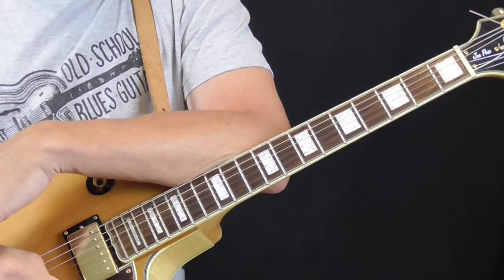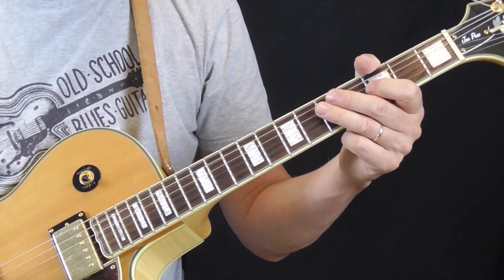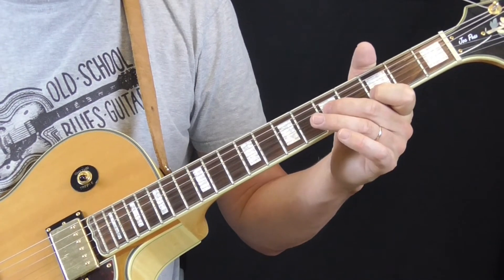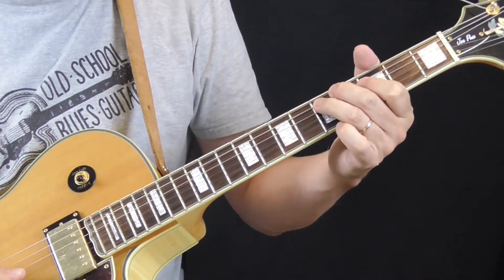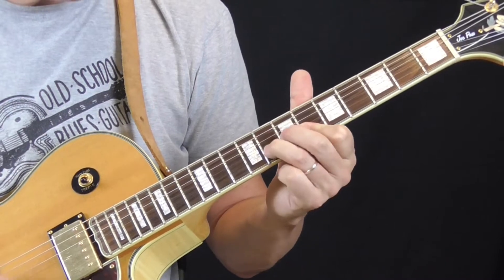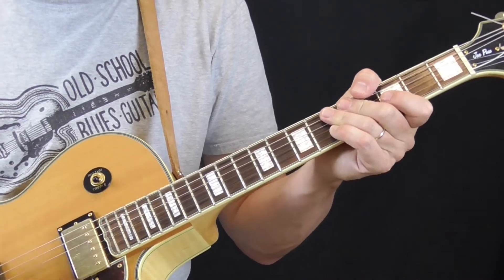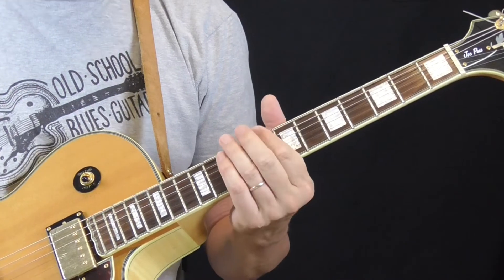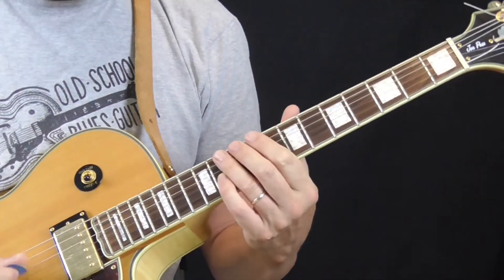OSBG Lowell Fulson Signature Licks Profile Part I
Lesson TAB